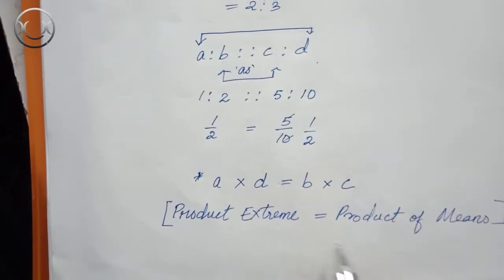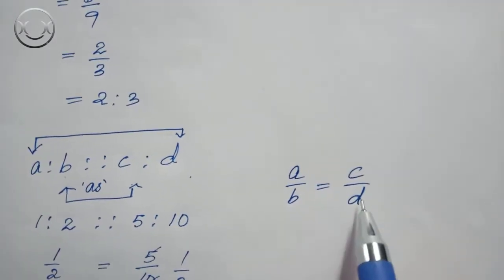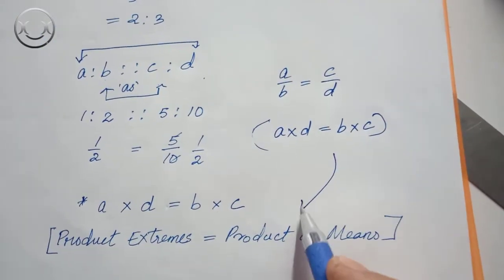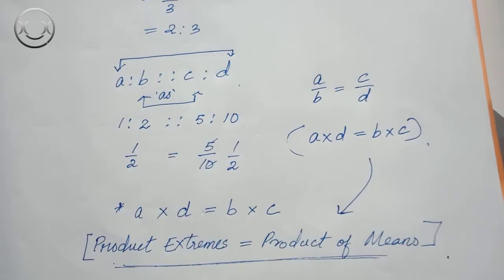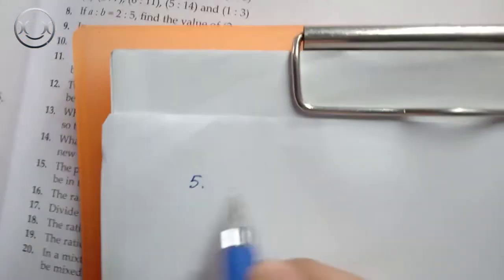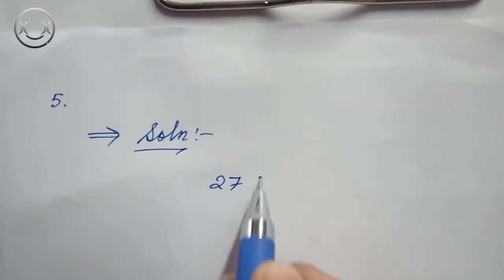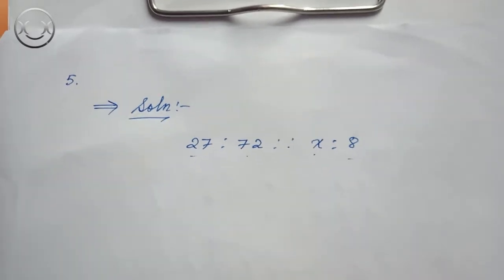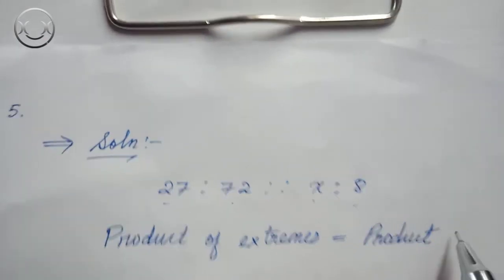MBSE MATH CL-IX RATIO & PROPORTION Q.4